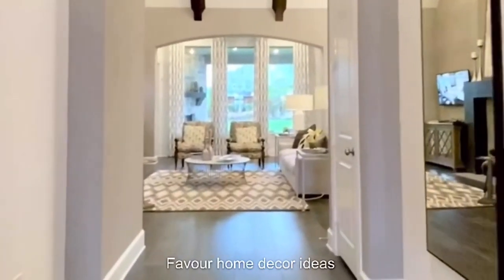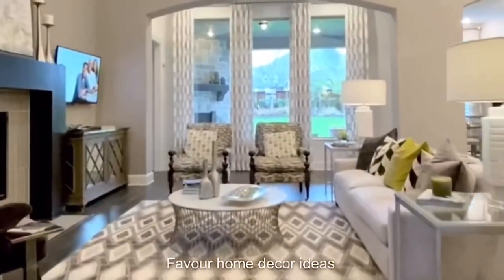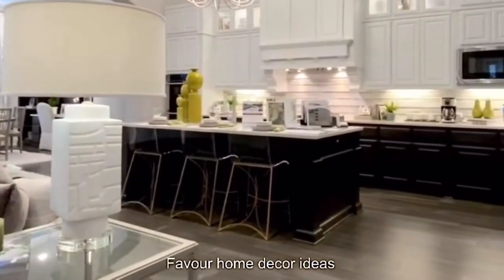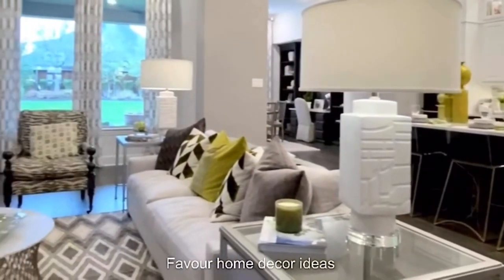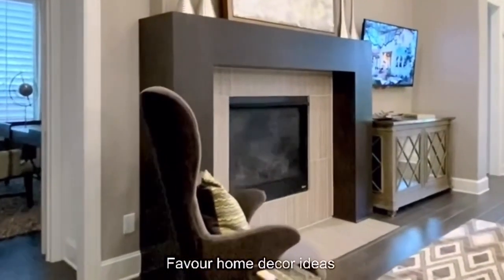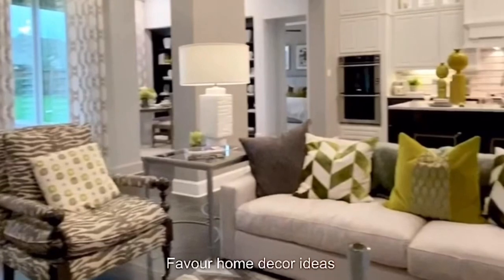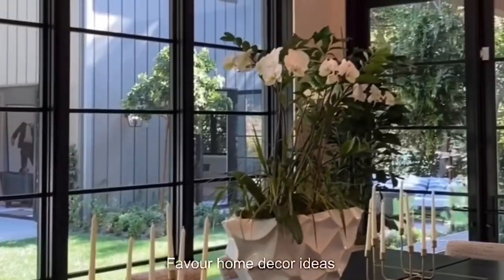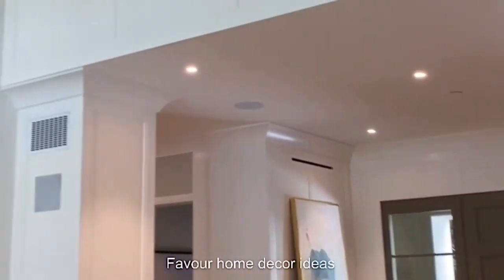Interior modern home inspiration Tour